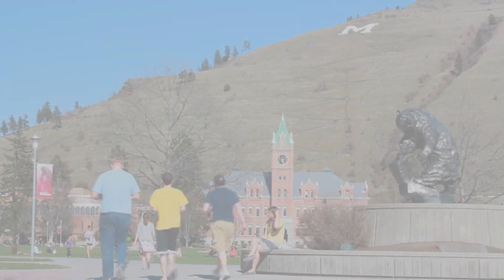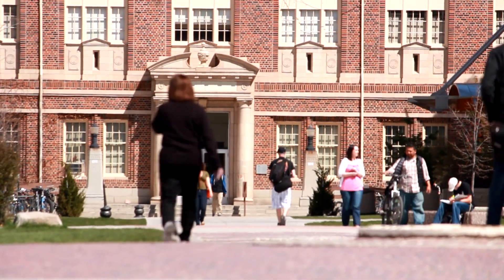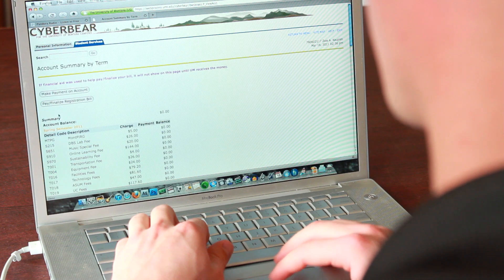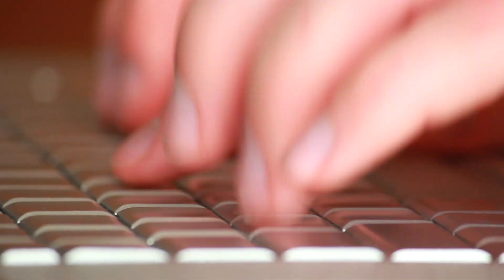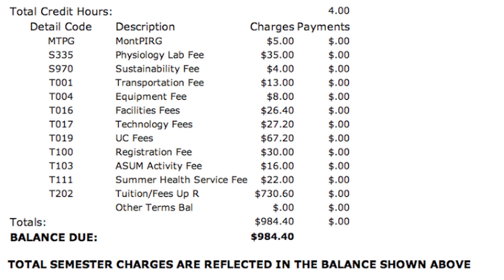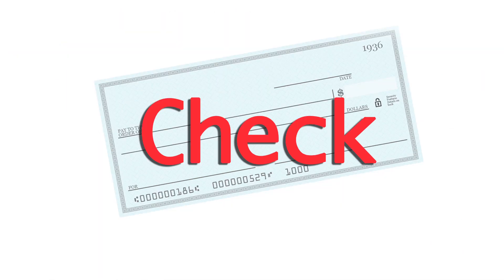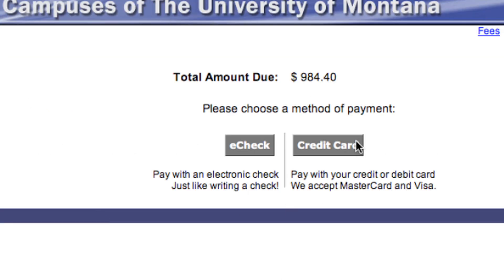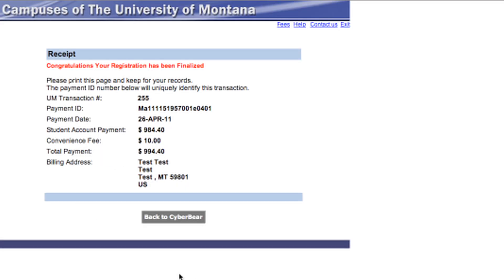How to Pay Your Registration Bill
John McCormick and Deborah Kelly partnered with the KPCN Productions to develop this step-by-step tutorial that walks students through paying and finalizing registration bills.

Students were responsible for all aspects of the video, including initial client consultation, script writing, taping and post production work.  Media Arts major Alex Hoelscher was assisted by fellow KPCN members, Tiana Jensen, Zale Kaupish, Jordan Ramler, Cara Laslovich, Kelsey Tritz, and Jonathan Walsh in this production.

KPCN Productions -- the "PCN" stands for Peer Connection Network -- is a student success initiative undertaken by the Undergraduate Advising Center's Peers program.  Funding for KPCN is provided by the Office for Student Success.